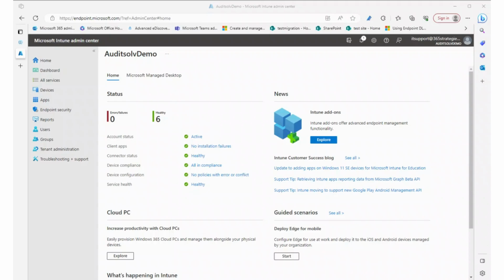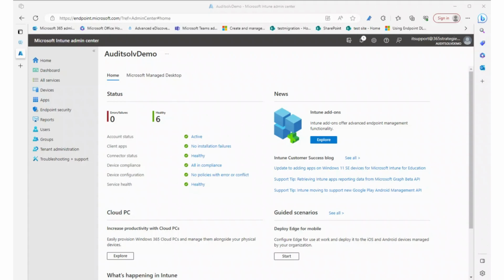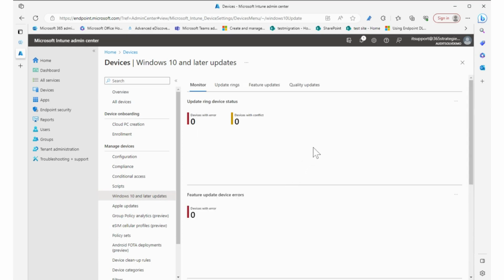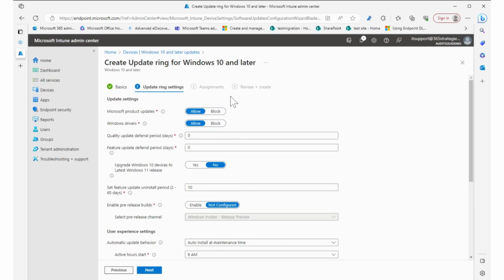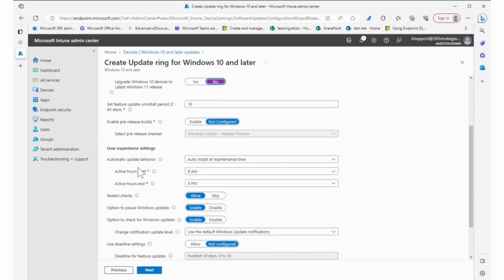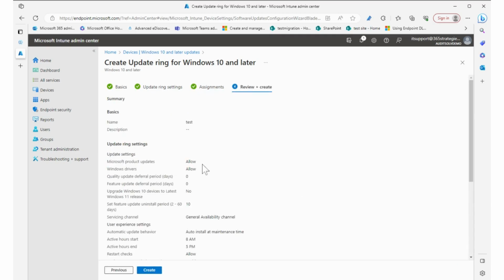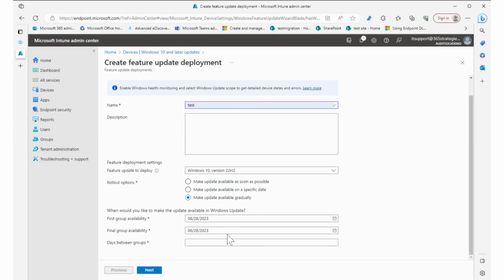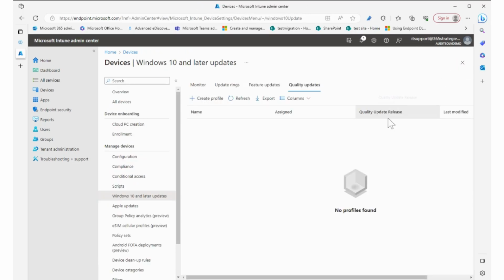Update Ring Walk-through